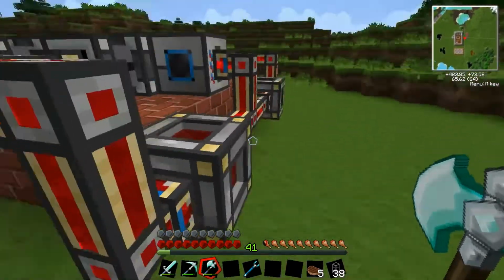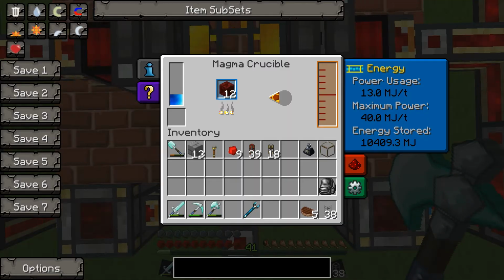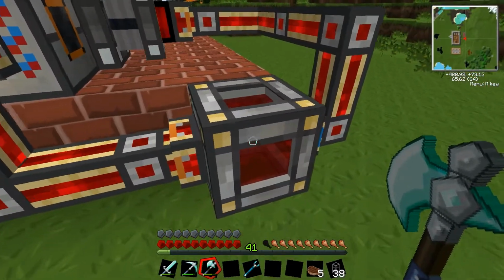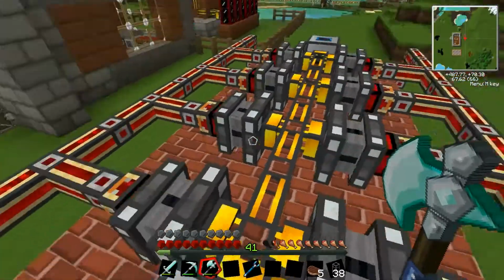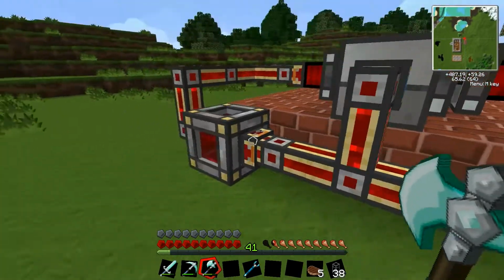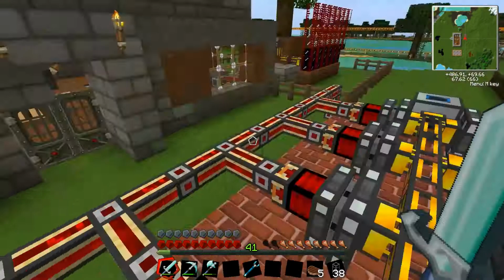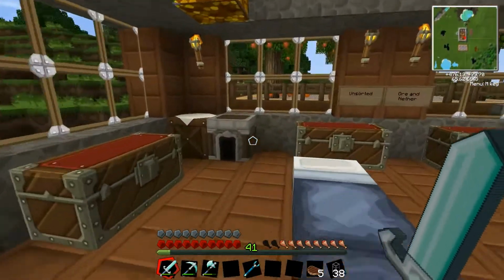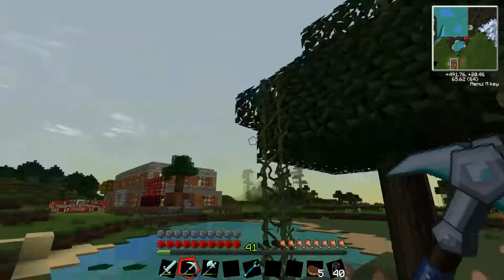Minecraft Tekkit for 1.5.1 Episode 7 [ Inputs, Outputs, and Void Pipes! ]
Before I move on to bigger and better things, it is time to get my basic power configuration fixed, and sort things out over at the quarry! I am using the newest Tekkit modpack that just released last week for 1.5.1! There will be juicing!